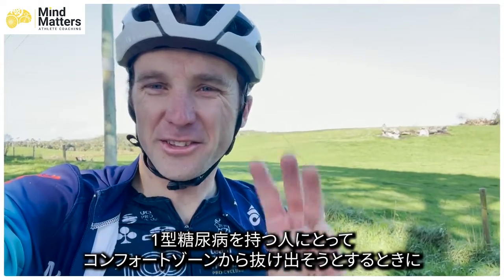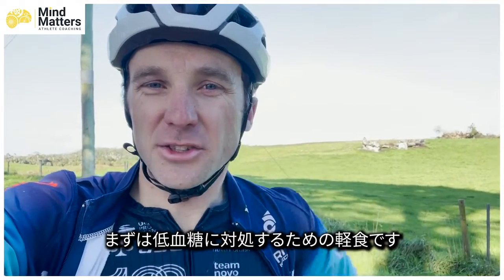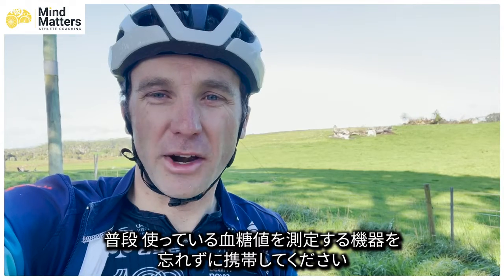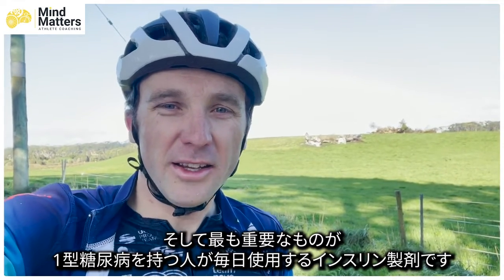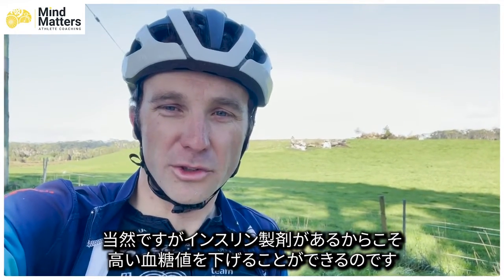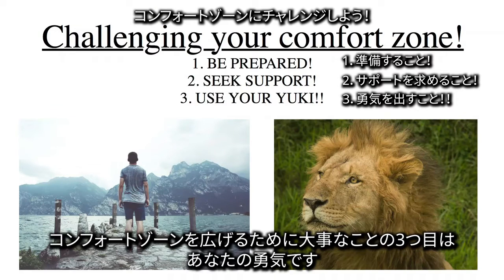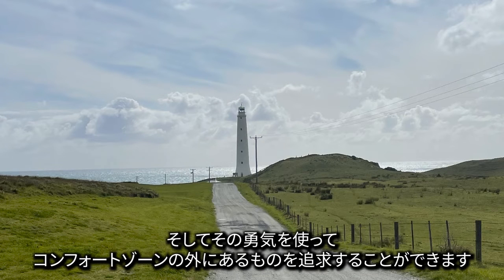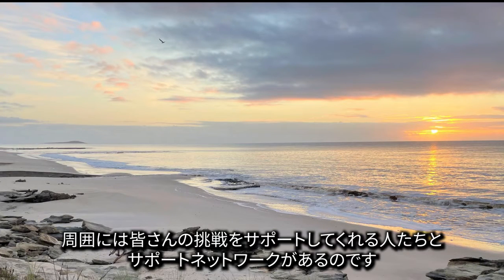【コンフォートゾーンから一歩踏み出そう】1型糖尿病を持つアスリートからのメッセージ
全員が糖尿病とともに生きるプロサイクリストで構成されるプロサイクリングチームであるチーム ノボ ノルディスクの元プロチームメンバーであり、現在はアンバサダーとして活躍するジャスティン モリスさんが自身の経験に基づく、糖尿病とともに生きるうえで大切なことをお伝えします。ジャスティン モリスさんの詳しい紹介は以下のウェブサイトでご覧いただけます。

チーム ノボ ノルディスクについてはこちらもぜひご覧ください。
糖尿病サイト|チームノボ ノルディスクについて

◆ノボ ノルディスク ファーマ株式会社の公式ウェブサイト

JP24CD00036